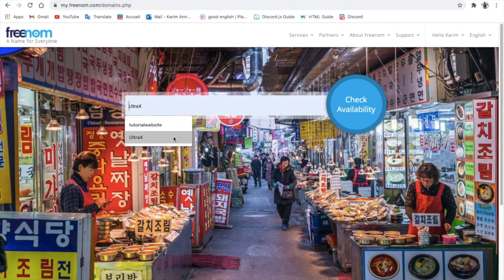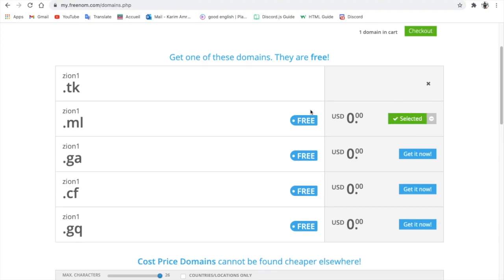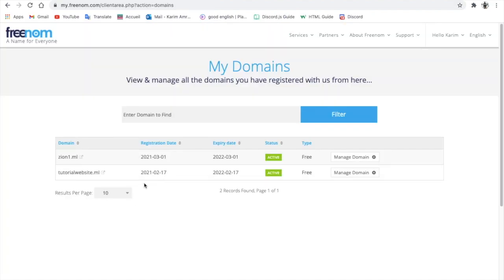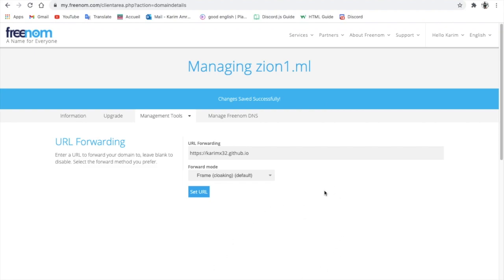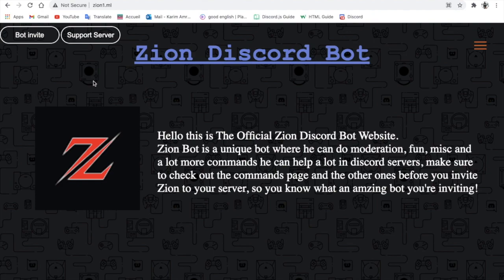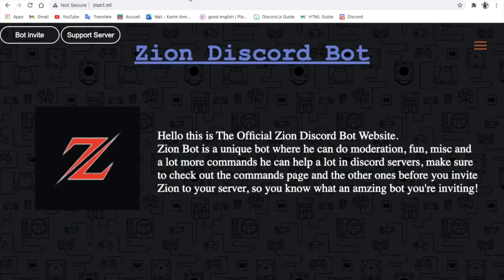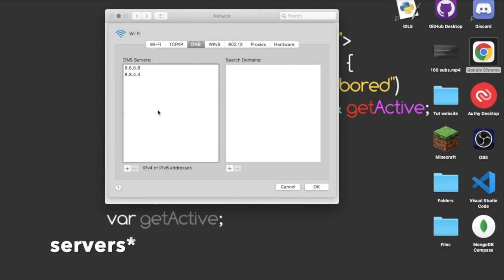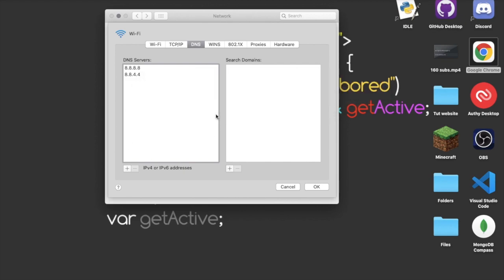[NEW] HOW TO GET A FREE DOMAIN NAME FOR YOUR WEBSITE!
===ignore===
freenom free domain and hosting,
freenom free domain bangla,
freenom alternative free domain,
freenom free domain blogger,
free domain without freenom,
freenom free domain problem,
free domain on freenom,
freenom free domain not working,
freenom domain,
free domains,
free hosting for freenom domain,
free domain from freenom,
freenom,
get free domain freenom,
free domain not freenom
free website hosting
free HTML website hosting
free link for website
how to get a link for your website for free
how to get a link for your website